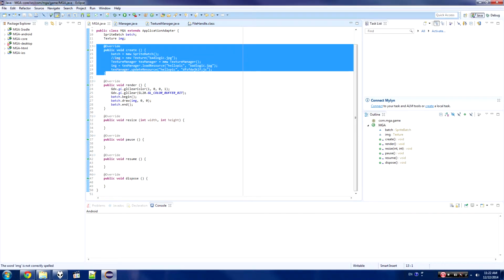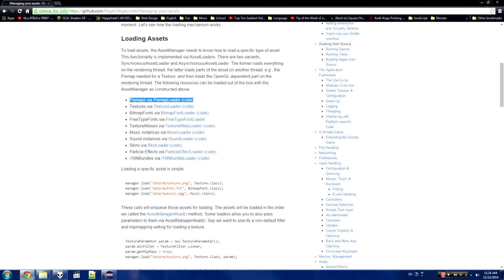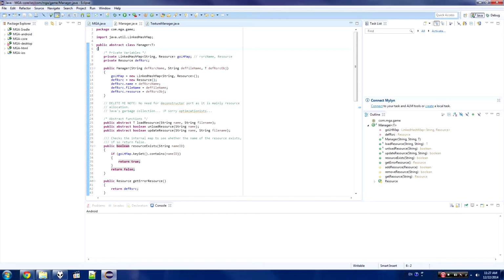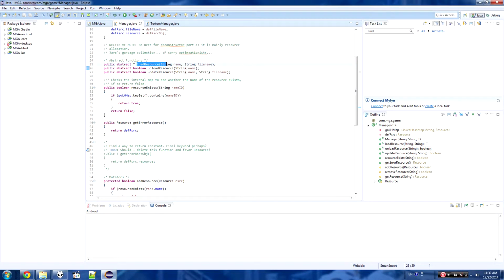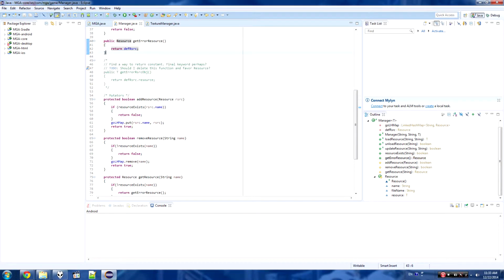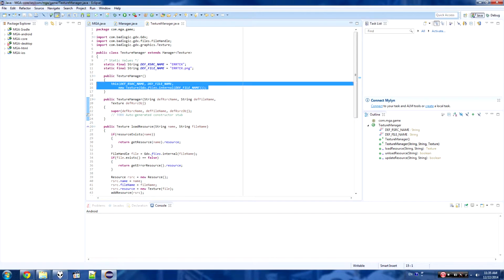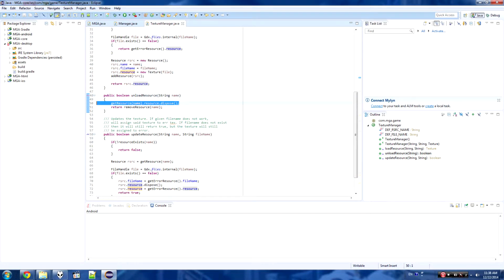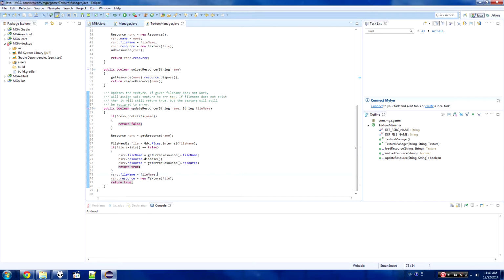Java Game MGA Programming Day 2 - Intro and Managers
A documentation of the development of the survival wave like game we are making.